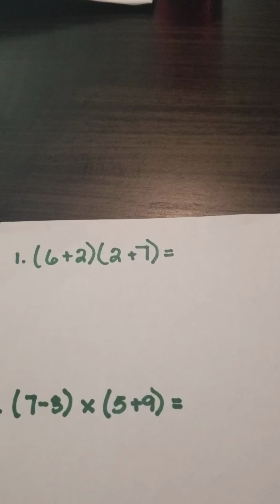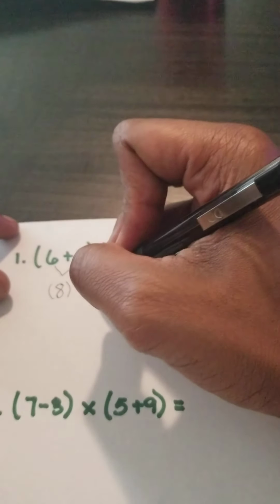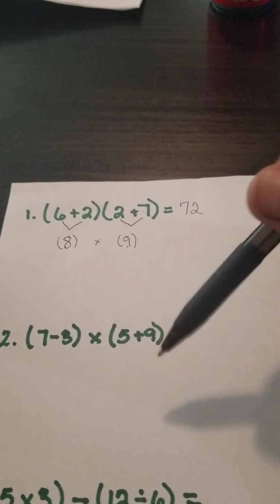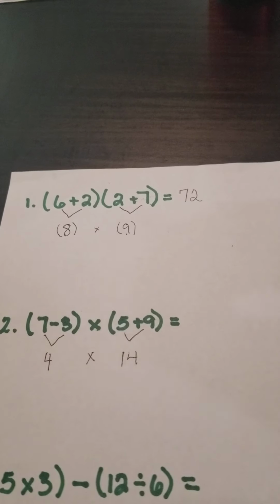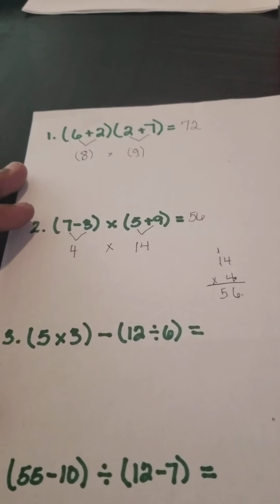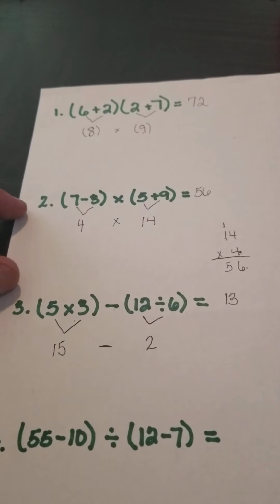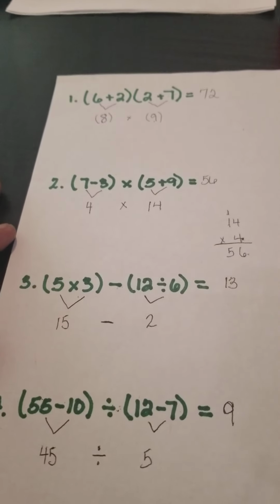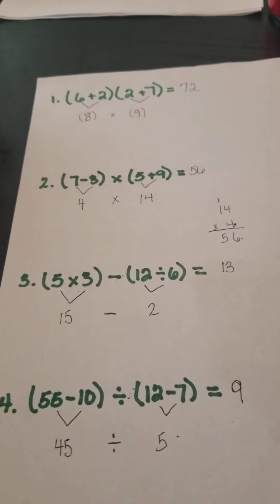Simplifying Numerical Equations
In this video, we go over some examples on solving these types of equations.